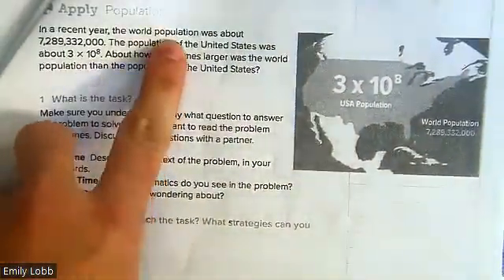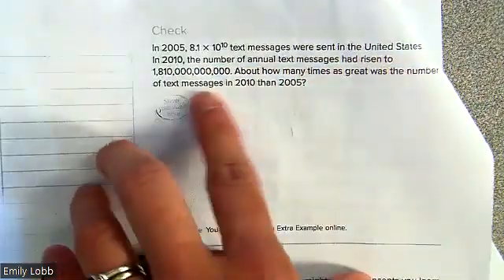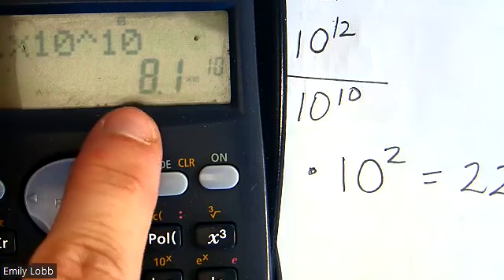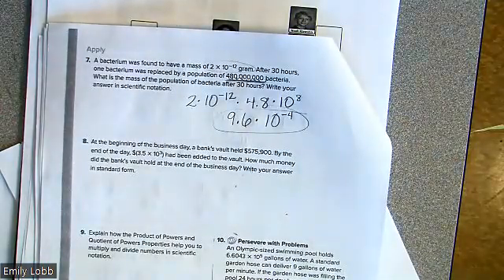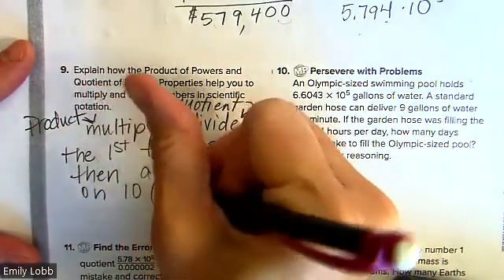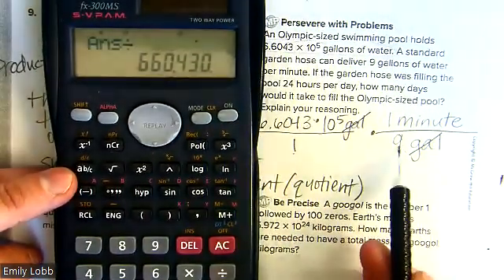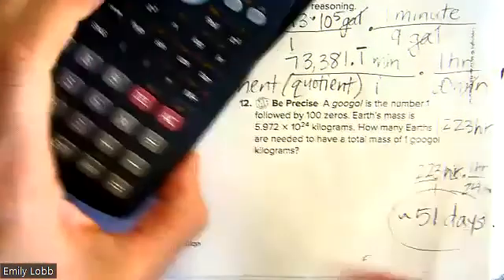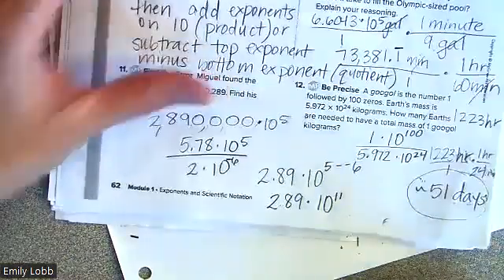Course 3 1-6 Day 3